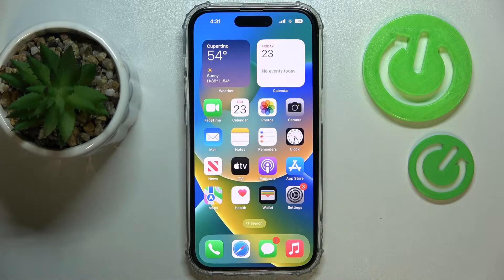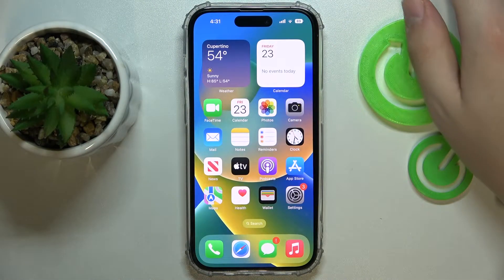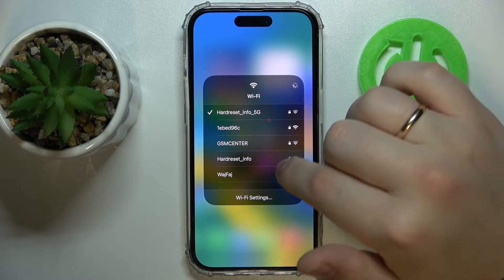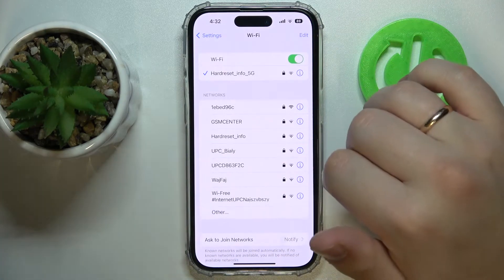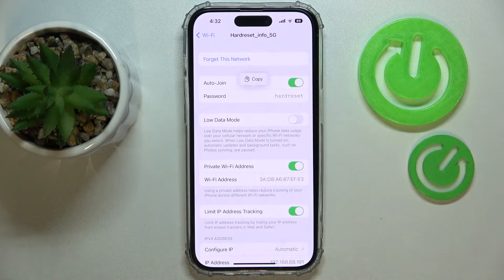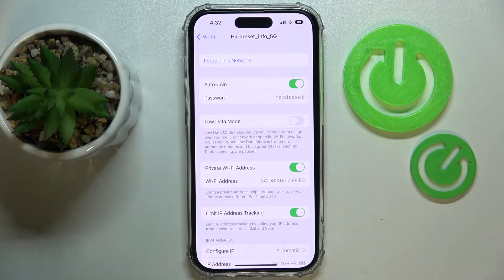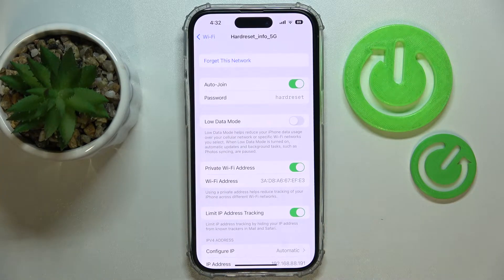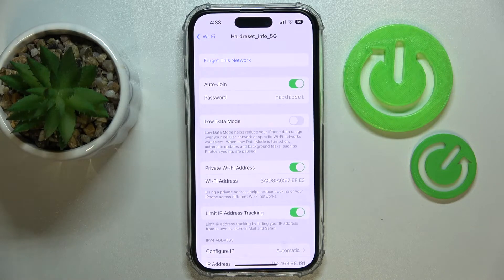How to Share WiFi Password on iPhone 14 Series Device - Plus / Pro / Pro Max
Learn more about the APPLE iPhone 14 Pro:
This video has been filmed and brought to your attention with the purpose of showing how you can turn on and configure the Personal Hotspot feature on your iPhone 14 series device. Thereby, if you had any difficulties or issues with setting up the WiFi hotspot feature on the iPhone 14, iPhone 14 Plus, iPhone 14 Pro, or iPhone 14 Pro Max, we are kindly inviting you to watch this video. Please enjoy!

How to share the network on the iPhone 14? How to enable the Portable Hotspot on the iPhone 14 Plus? How to activate the Personal Hotspot on the iPhone 14 Pro? How to set up the WiFi Hotspot on the iPhone 14 Pro Max?